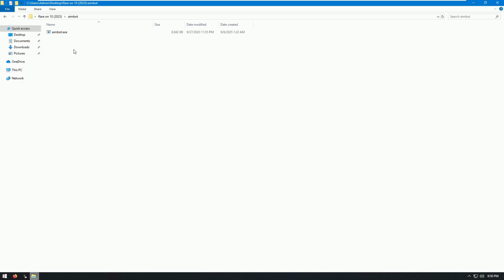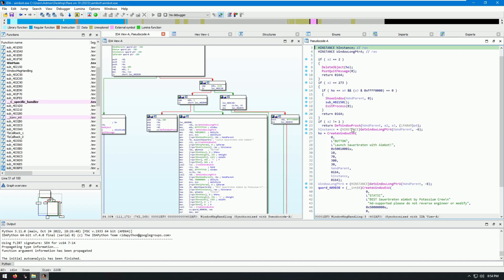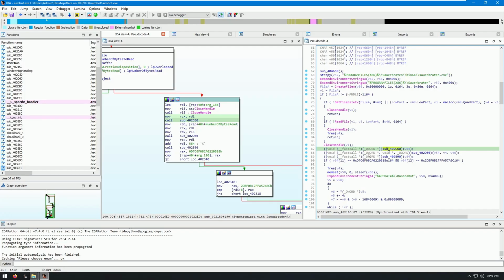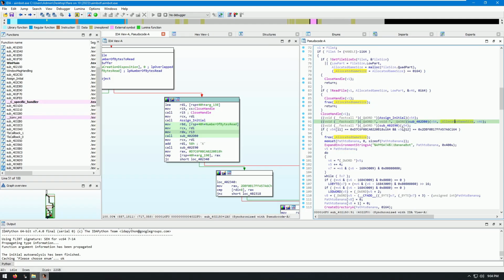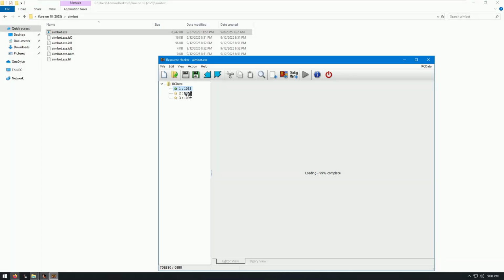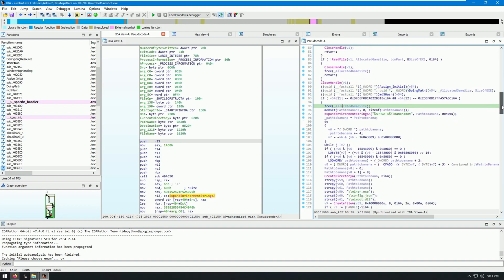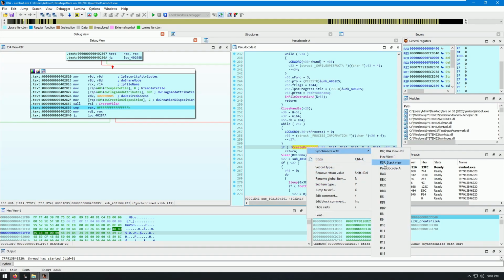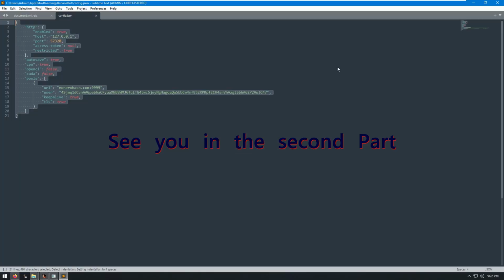Reverse Engineer: Flare-On 10 Challenge 4 (Aimbot) PART 1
Enjoy the walk-through ...